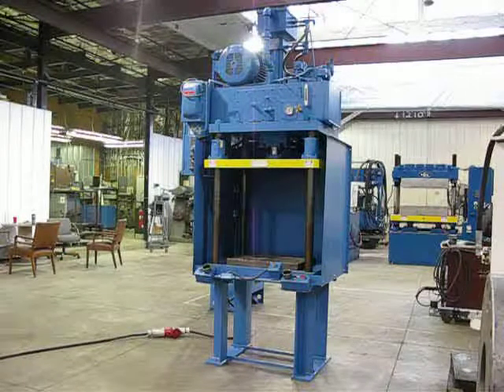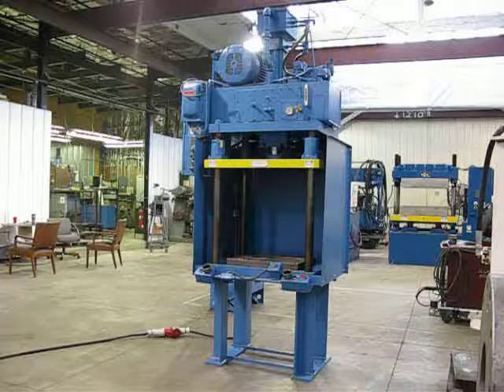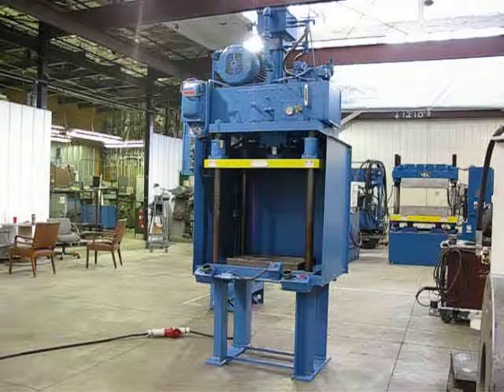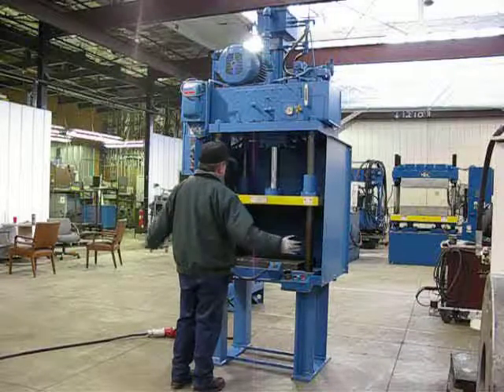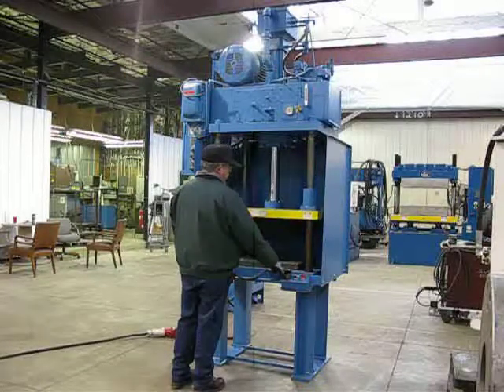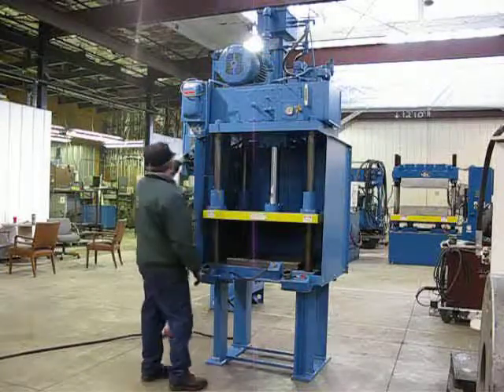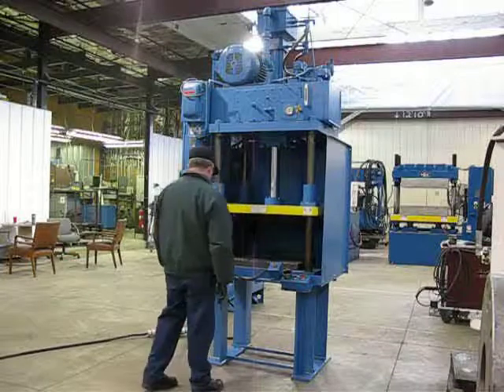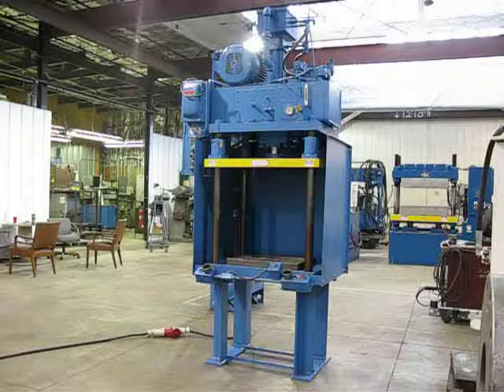Denison DCT-15 29" x 26" Hydraulic Press. Icon Industries #2303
29" x 26" bed area.  30" daylight.  4" bore cylinder with a stroke of 25".  Top-mounted 15 HP hydraulic system.  Relay controls.